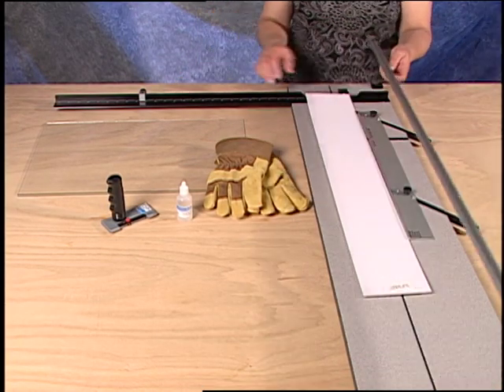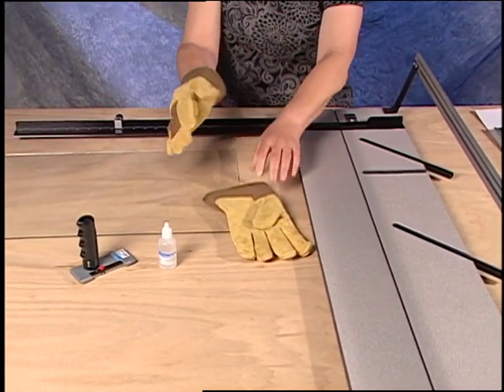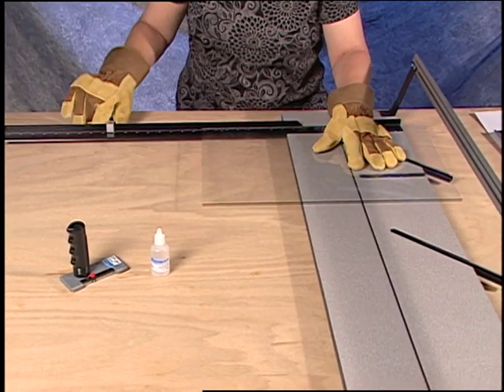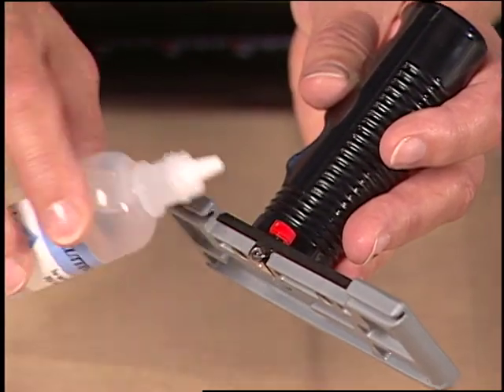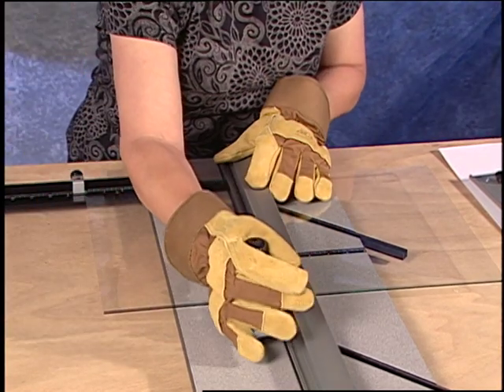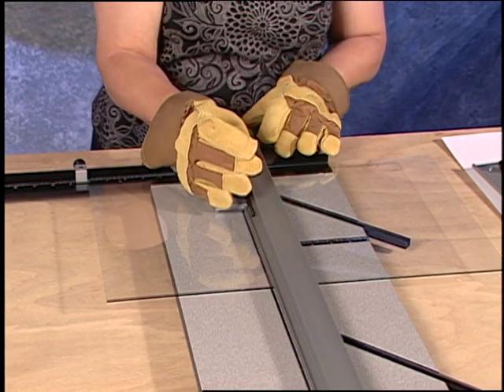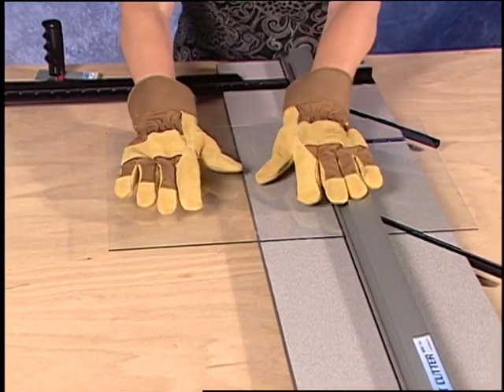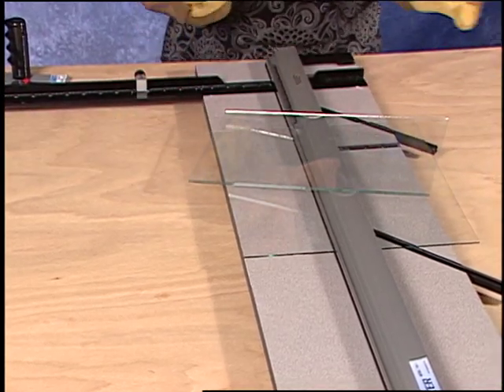LOGAN 704-1 Glass Cutter Elite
Demonstration of the Logan 704-1 Glass Cutter Elite